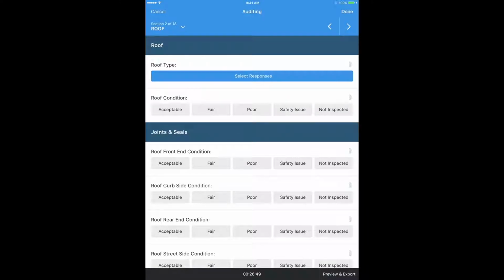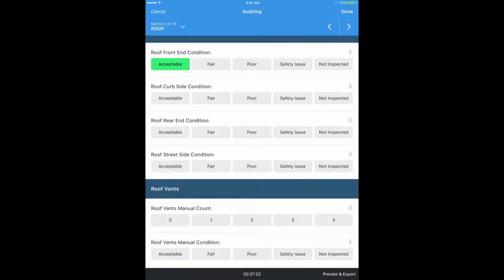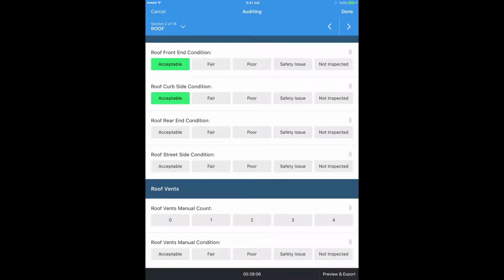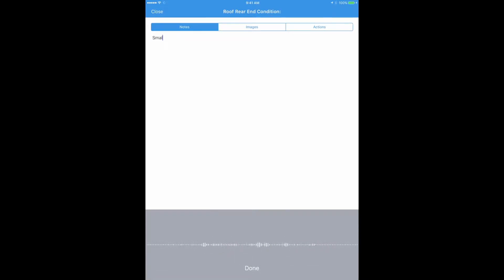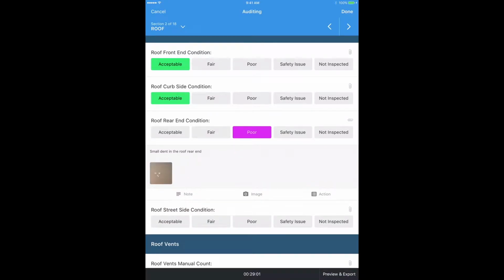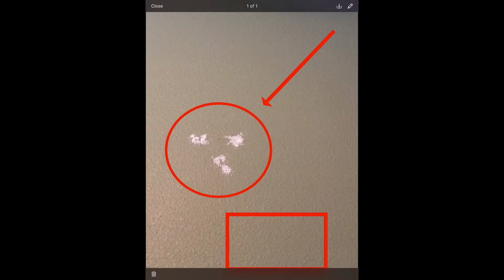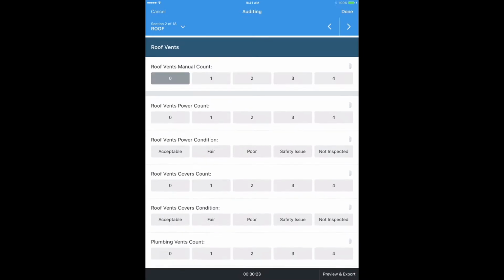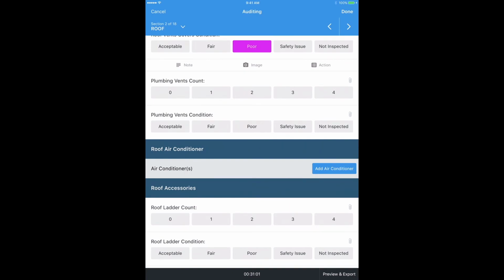RV INSPECTOR PRO - Answering RV Inspection Questions PT1 (UPDATED)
RV INSPECTOR PRO - Learn how to answer RV inspection questions using the new RV Inspector Pro template on your smart phone or tablet device.